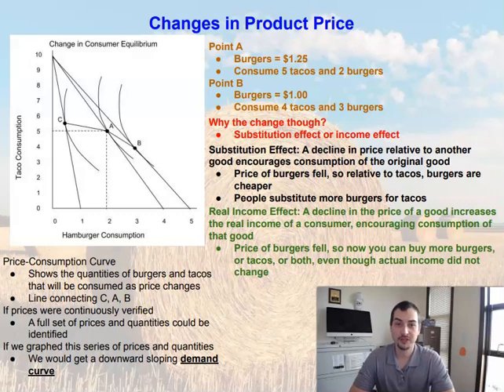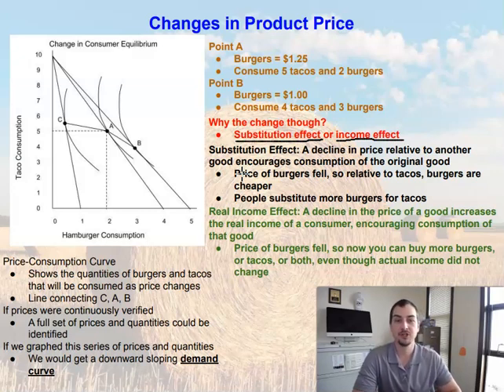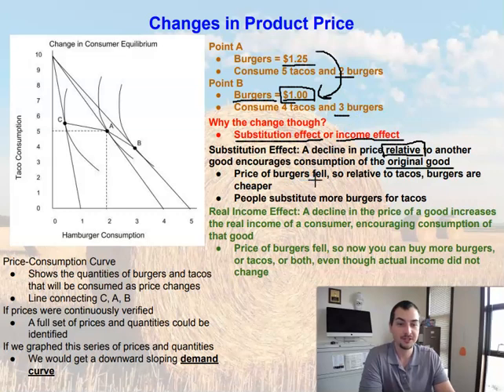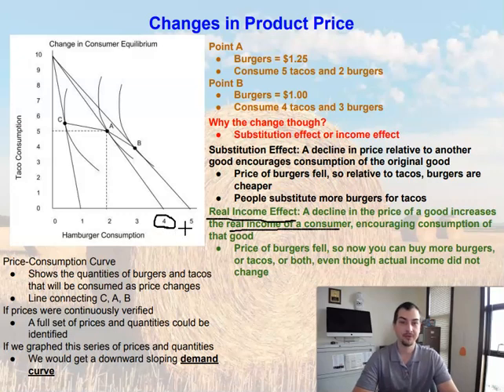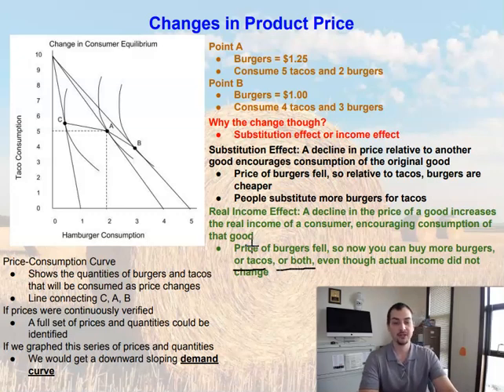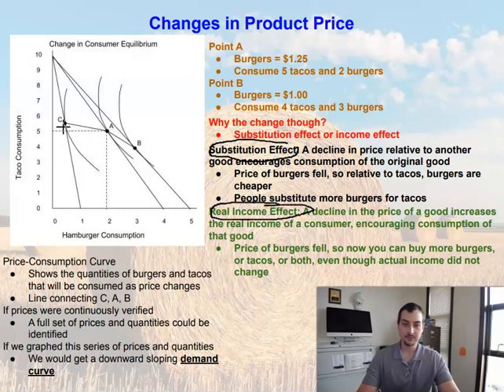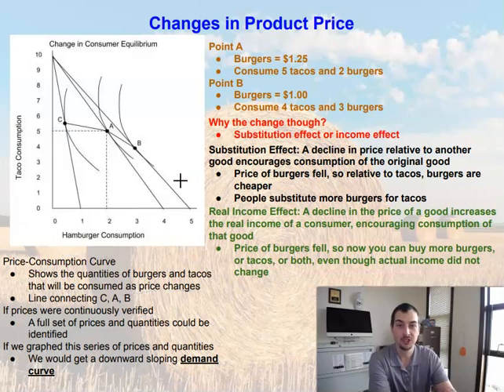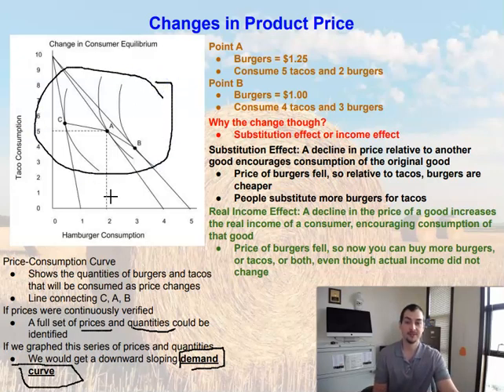Intro to Agricultural Economics 4.4